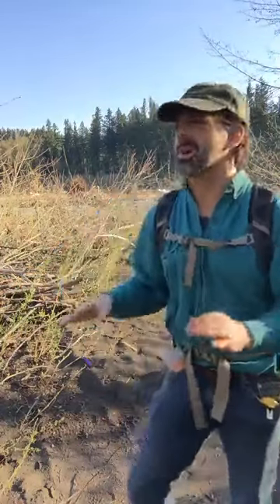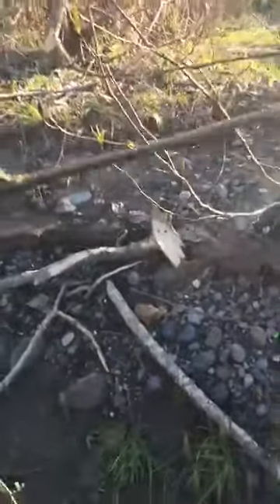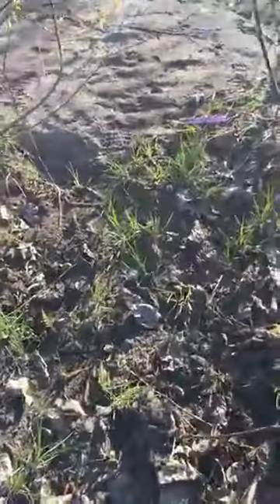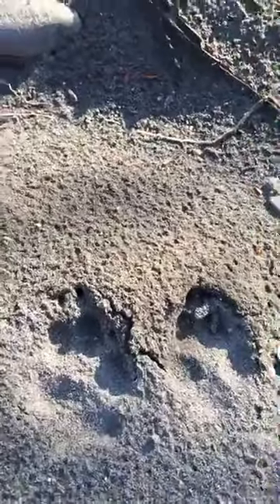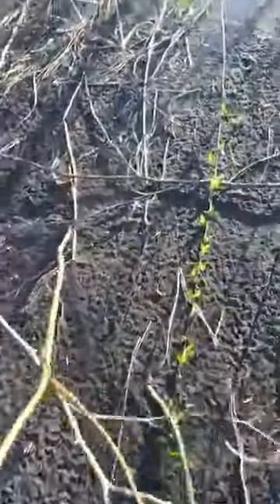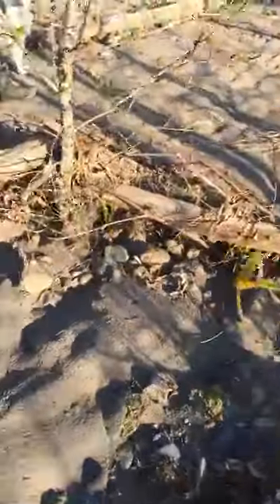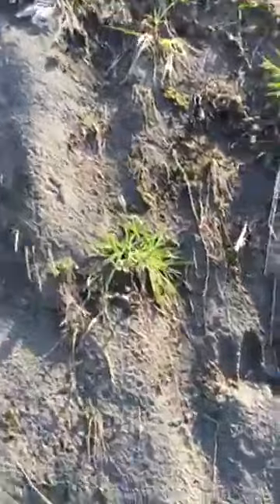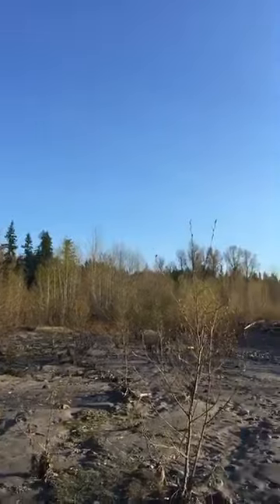Day 24: Live Tracking & Trailing of Fox, Coyote, Deer, Elk & More!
Today starts with a quick review of yesterday’s animal tracking primer, then launches into the tricks of the trail as we follow fox, coyote, deer, elk and a couple other species which present themselves. It’s part of our “You Healthy? Go Outside!” Evening Broadcasts – Family Friendly Music & Earth Skills Activities with Kim & Chris Chisholm.